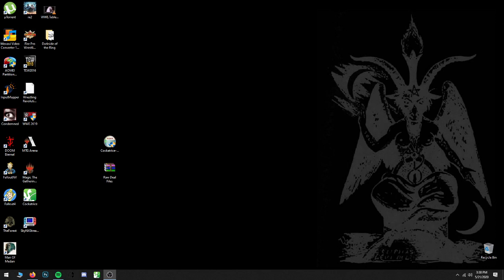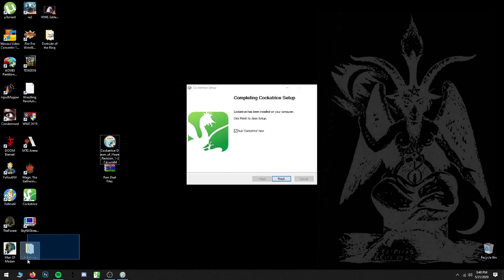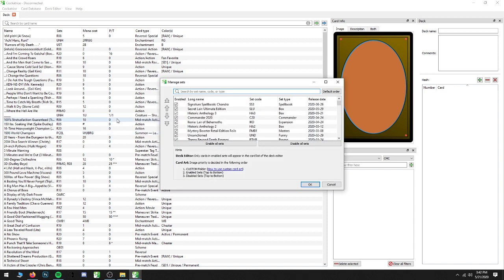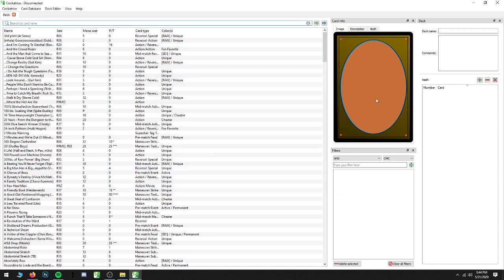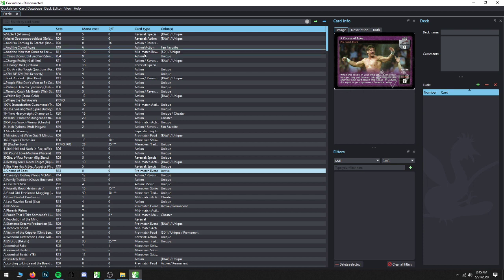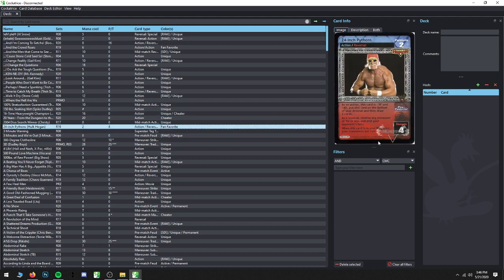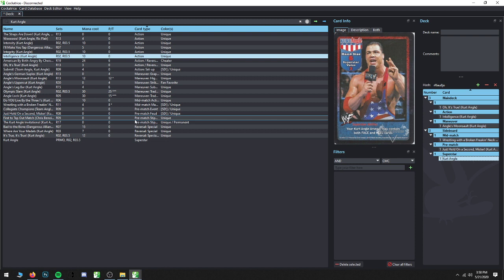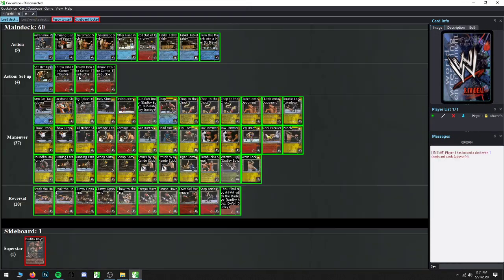[Tutorial] How to Play WWE Raw Deal on Cockatrice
Cockatrice is a free program that allows you to play Magic: The Gathering online. I created a custom mod that allows you to play WWE Raw Deal through the program. This video will show you how to install the Raw Deal files into cockatrice as well as how to configure Cockatrice for the best experience. I may create a video tutorial with rules and how to play the game as well, which are briefly touched on in this video. This is more or less step one of the process. Please keep in mind this is still in the very early stages so some adjustments may need to be made. Please comment with any suggestions or changes that are needed in order to fully optimize everything.

Update: New Link That Includes Everything Already Set Up (disregard like half of this tutorial):